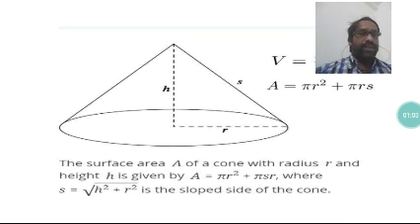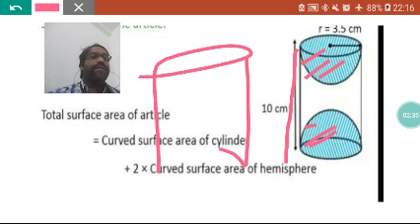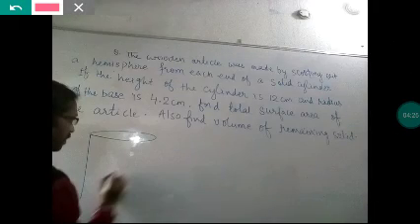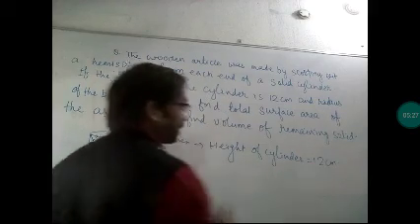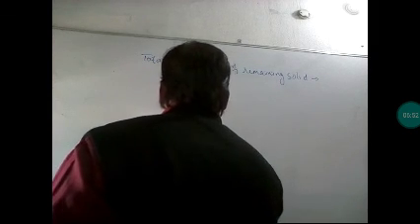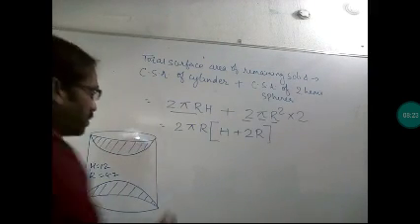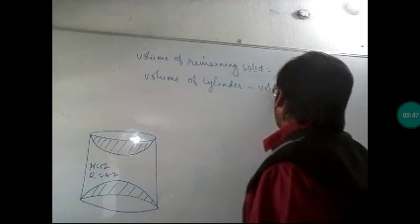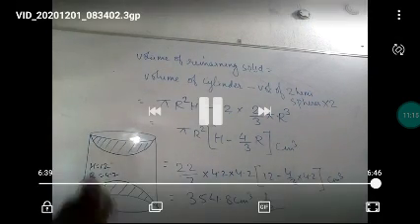Std 10 part 2 maths.......14 Dec